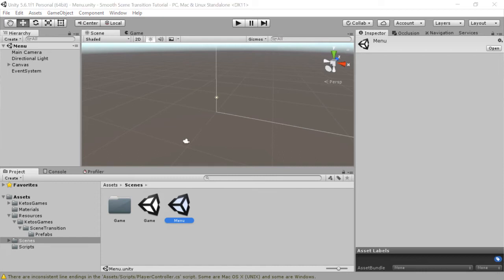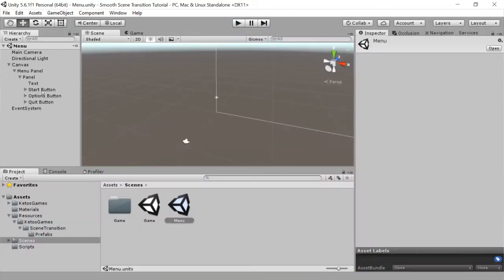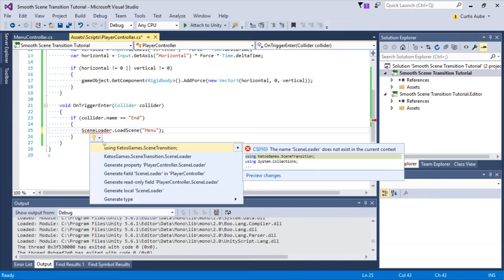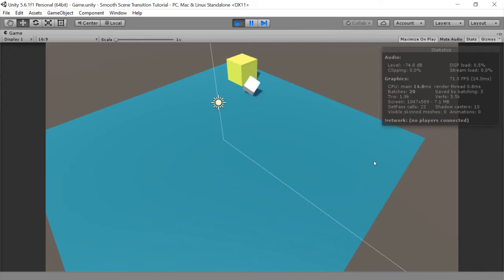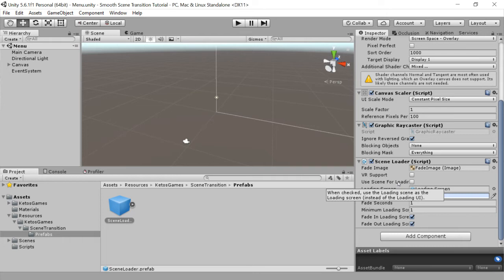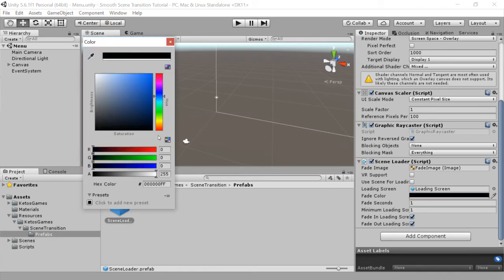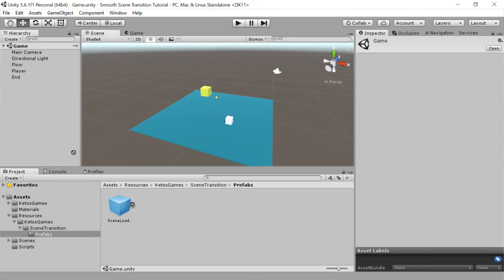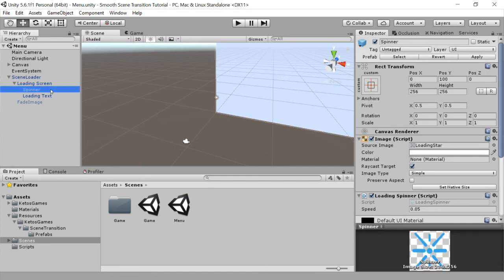Smooth Scene Transition Tutorial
A quick tutorial on how to use the Smooth Scene Transition asset for Unity.